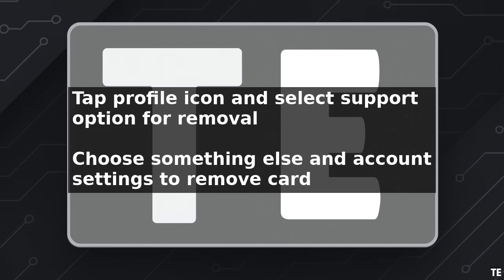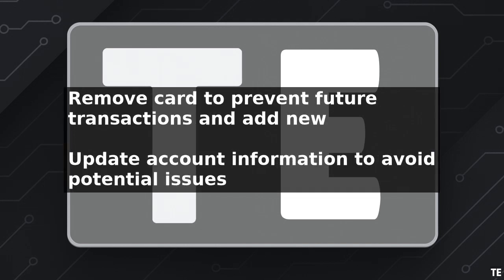How To Remove Card On Cash App Tutorial (2025)